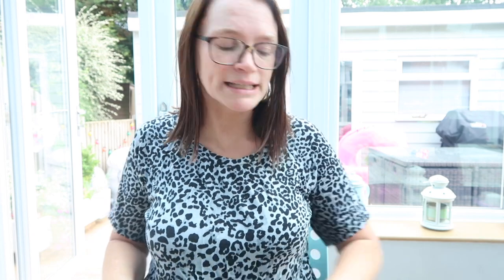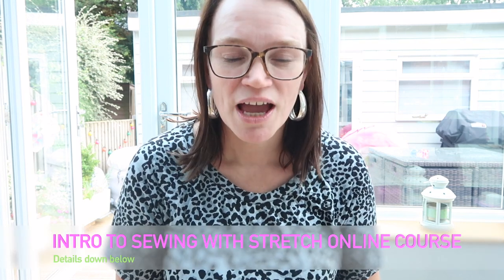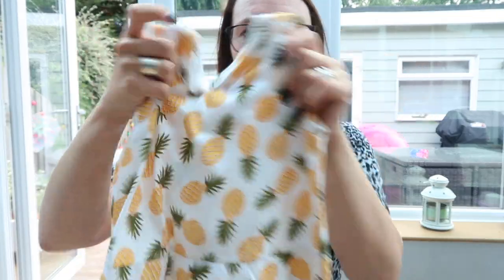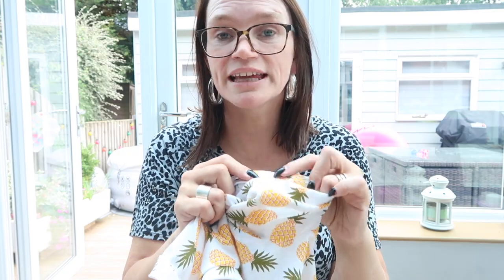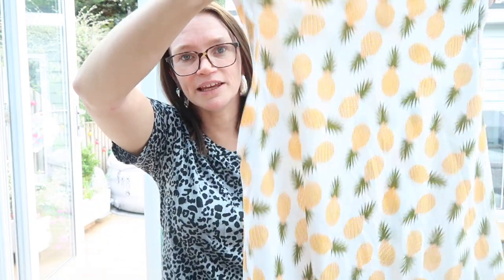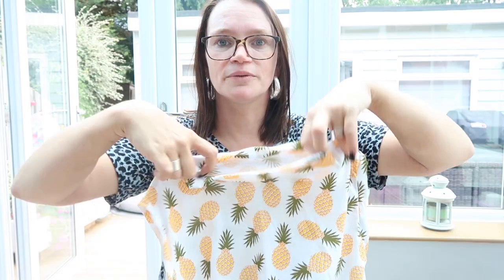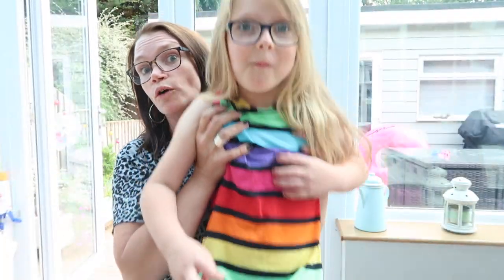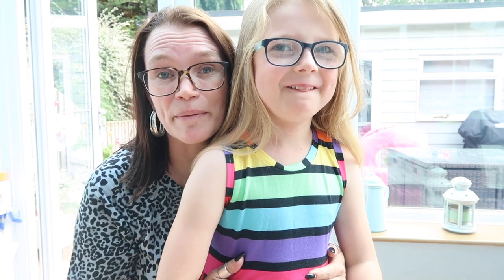What have I been sewing in June? - My June Makes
Intro to sewing with stretch, 13 week online sewing course with me - Full details including payment plan

Self drafted pineapple top

Stripe fabric and leopard print fabric available from Birmingham Rag Market.